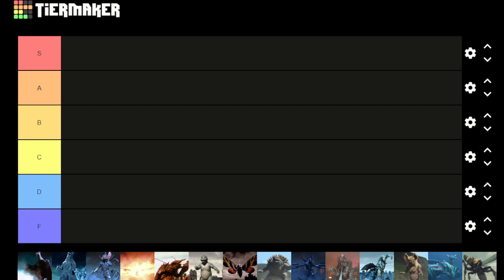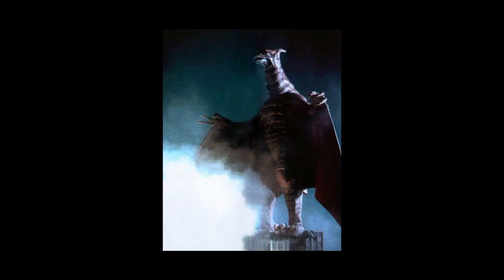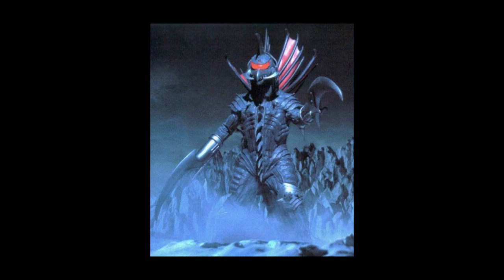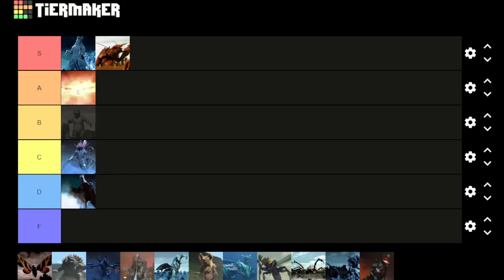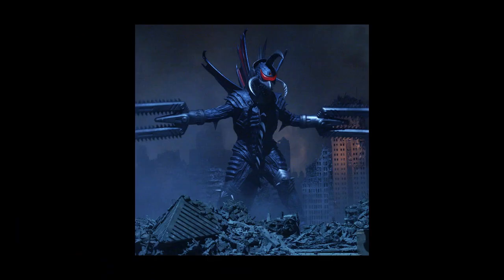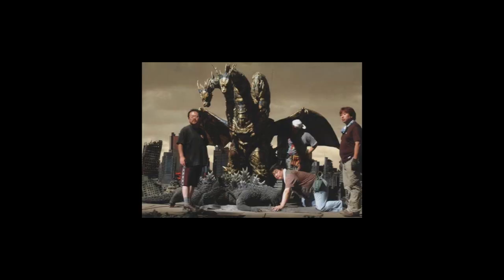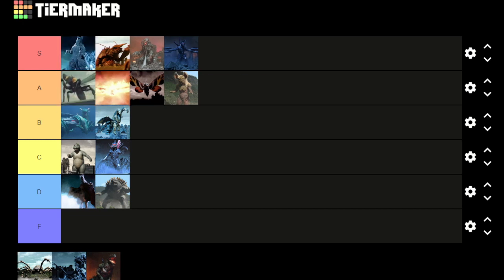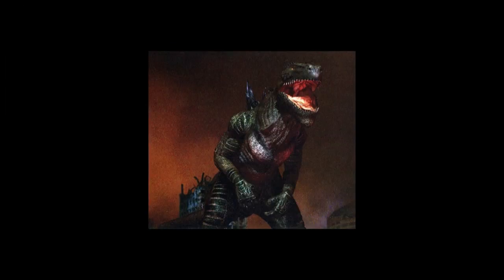Godzilla Final Wars Kaiju Tier List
Just a random video about some cool monsters from a cool movie.